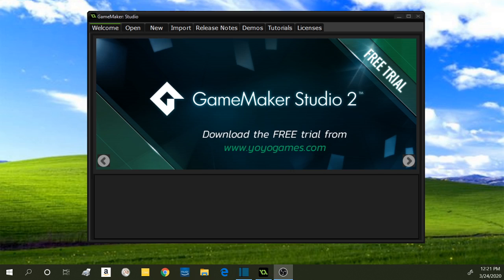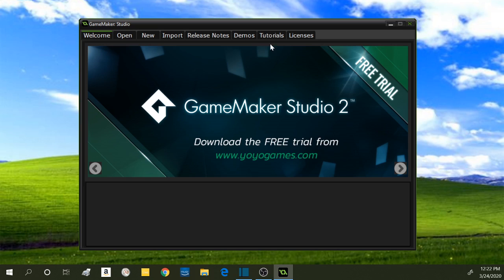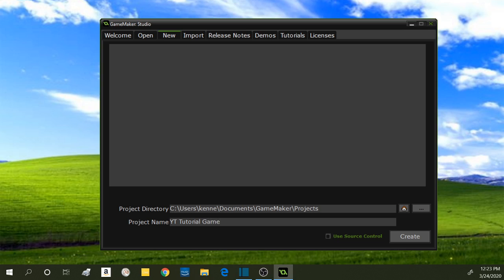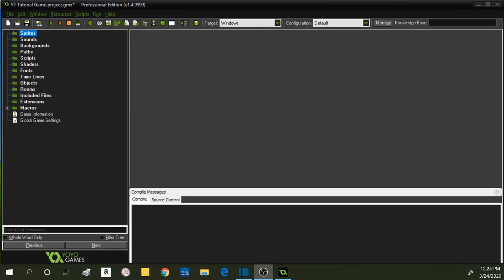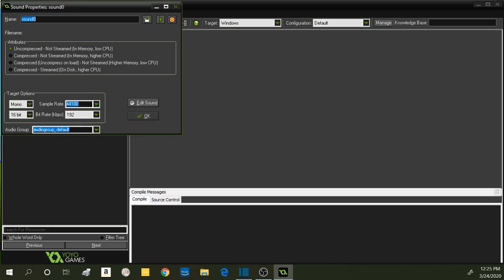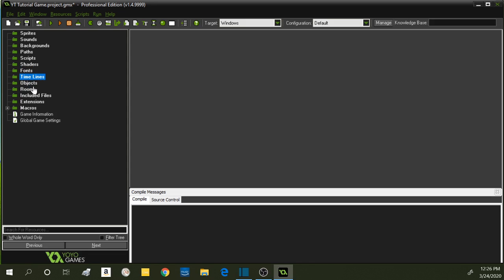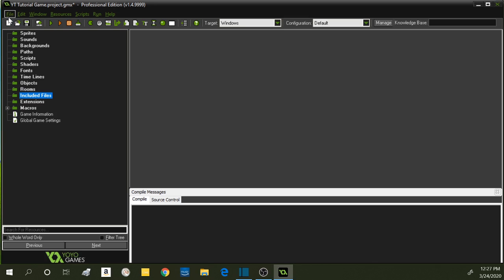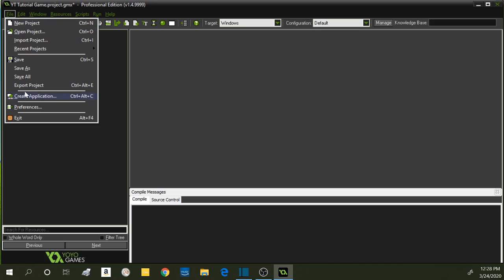How to Start a New Game Using GameMaker Studio (Tutorial)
In this video, I will discuss how to create a new game using GameMaker studio as well as what you will see when you first open the game for the first time.  This will be the first video in a series that will go over the basics of GameMaker Studio and how to build and create your own games!